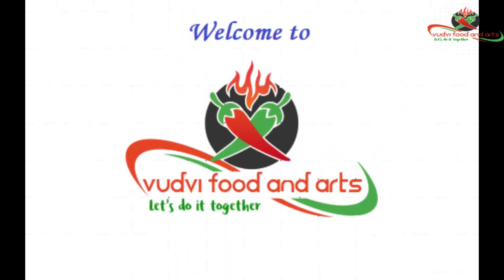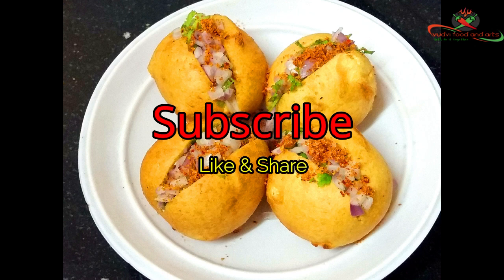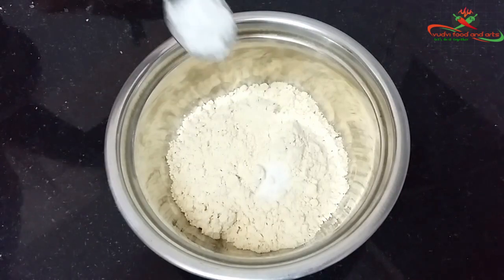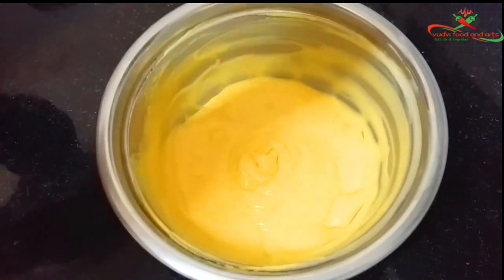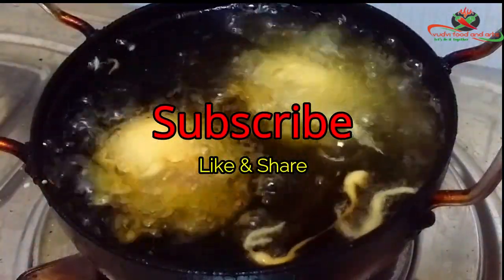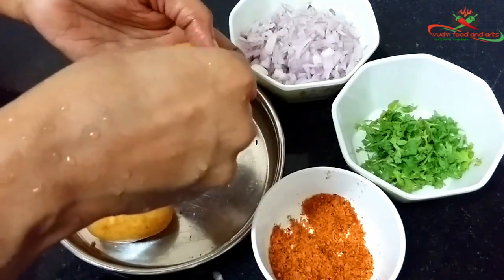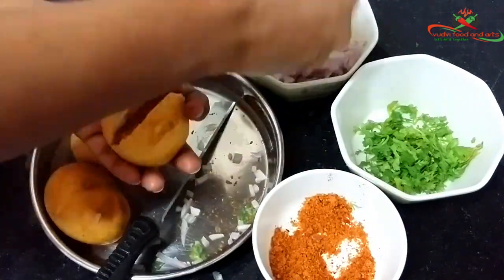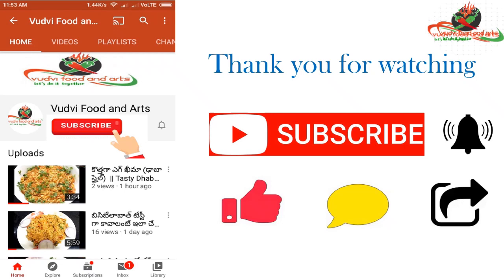Egg Bonda Recipe | Egg Bajji Recipe | Stuffed Egg Bajji | Best Evening Snack Recipe | Egg Recipes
How to Prepare Egg Bonda or Egg Bajji